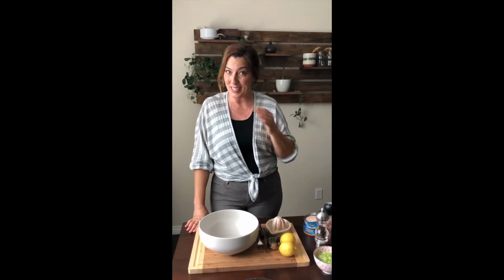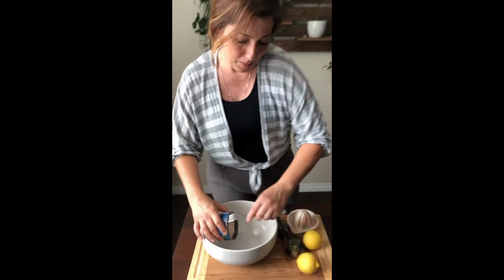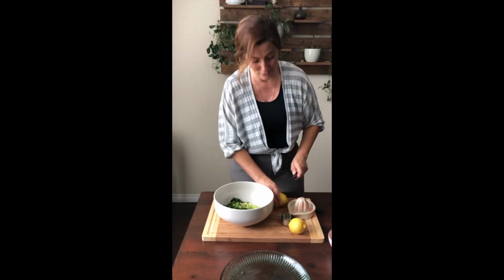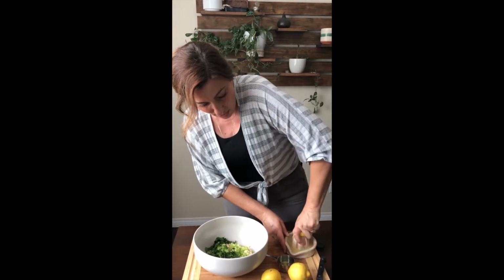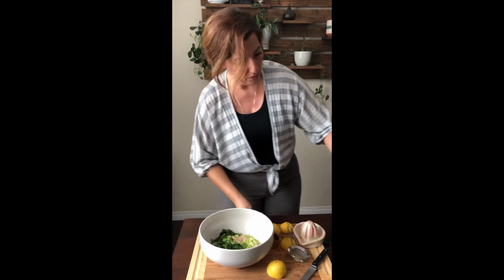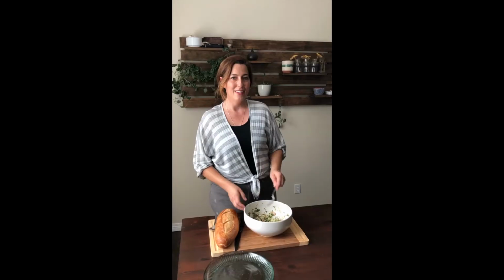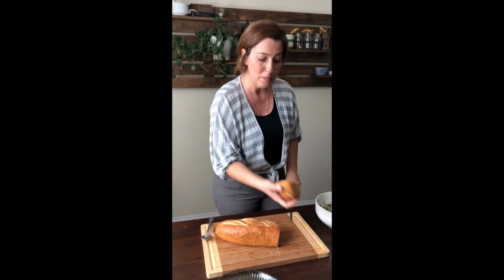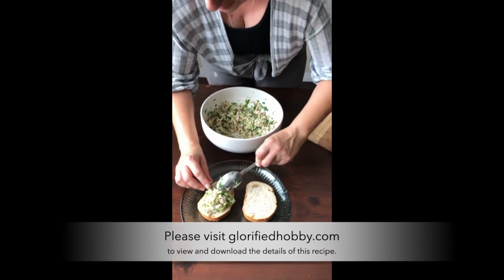Italian style Tuna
I'm sharing my recipe for tuna - free of mayonnaise, and full of fresh texture, and Italian flavors.  Make a sandwich, or substitute bread to make lettuce wraps, for a low-carb, gluten-free and lower calorie alternative, and a super delicious, quick and easy lunch.